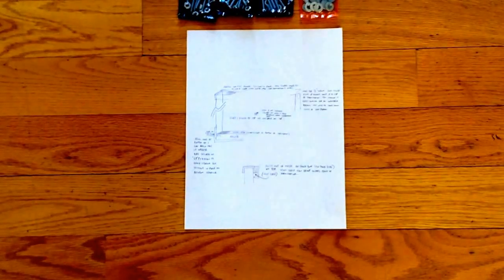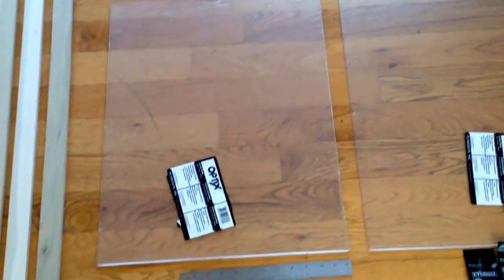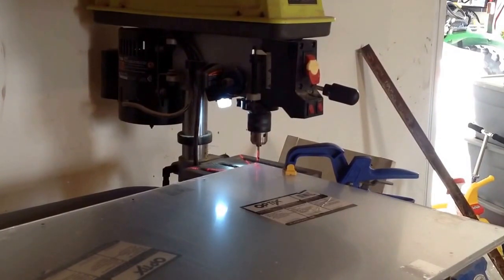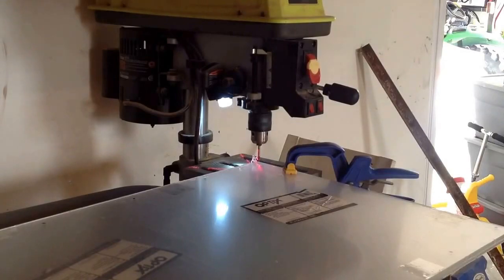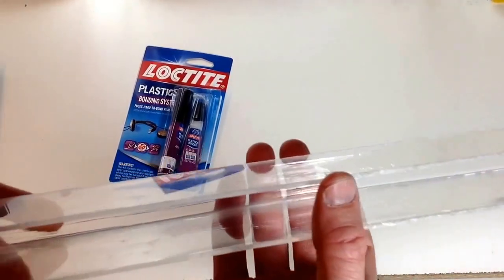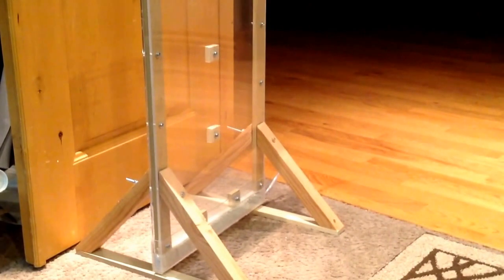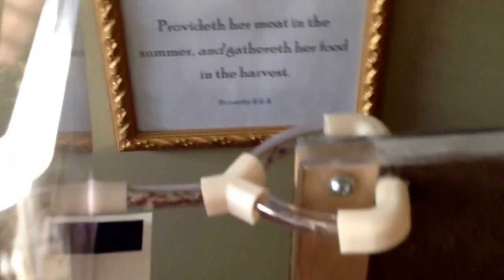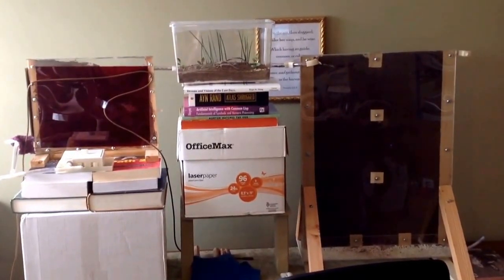Building a soil formicarium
My Pogonomyrmex occidentalis colony has outgrown their current soil formicarium, so I decided to create a larger one for them. Hopefully this one will suffice for awhile.